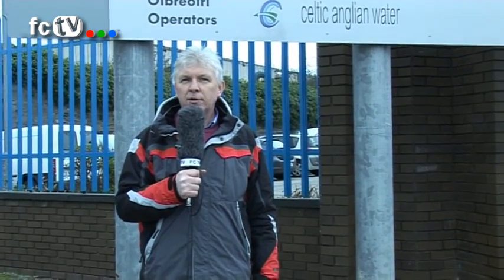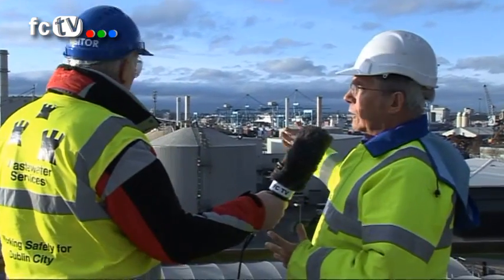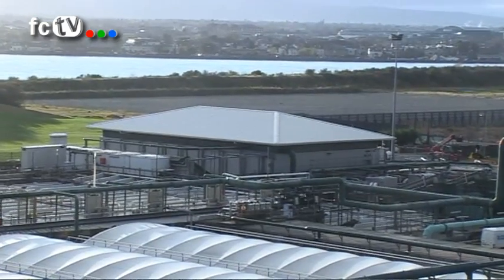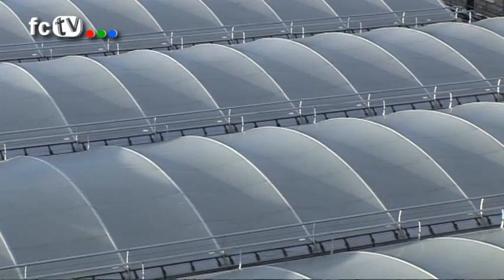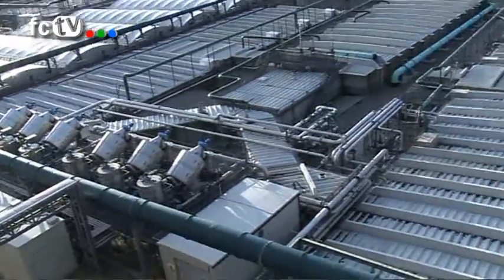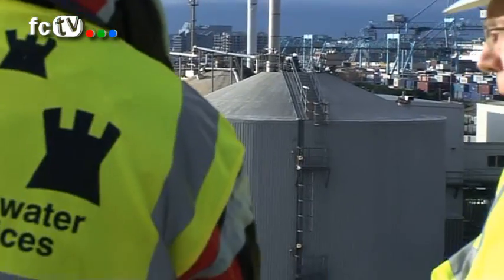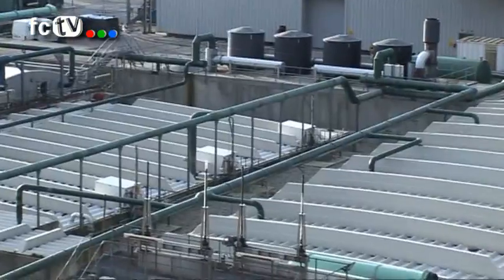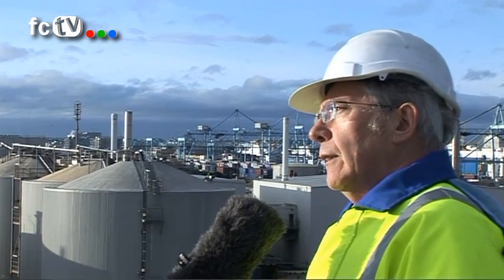Ringsend Wastewater Plant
FCTV visits the Ringsend Wastewater Treatment Plant to see first hand what such a facility looks like. Join us in finding out what goes on in the plant as we go inside.